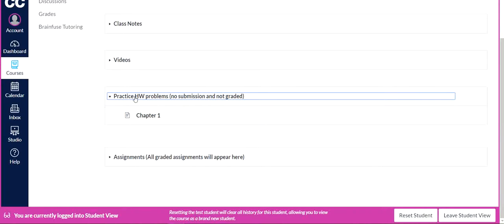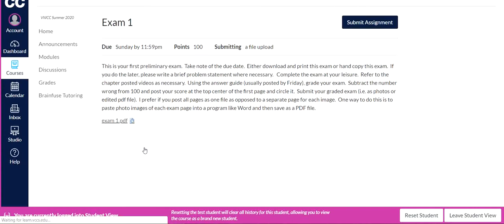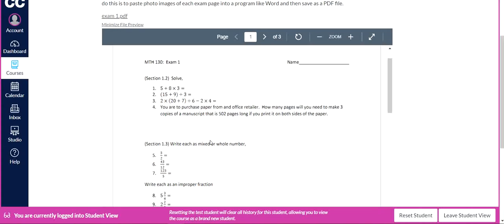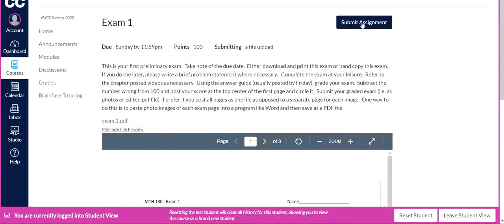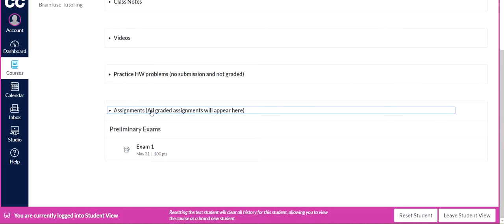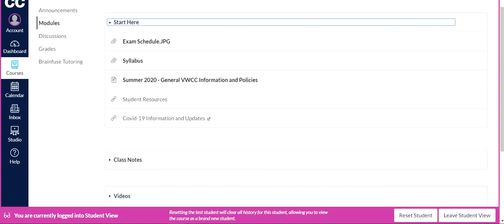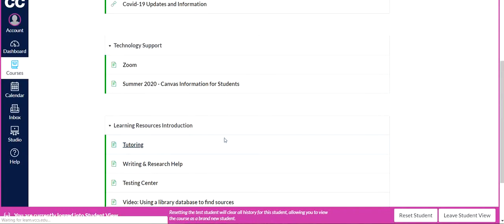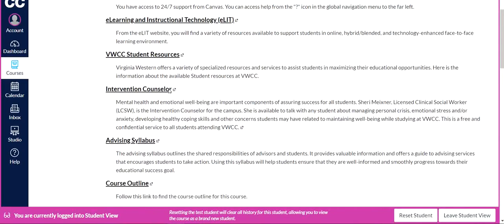MTH 130 Class Orientation Part 2